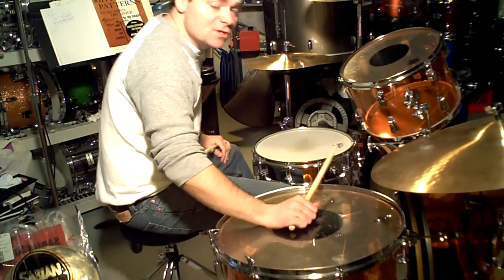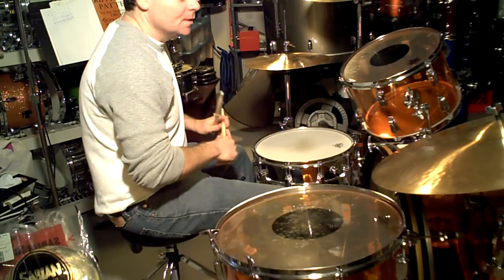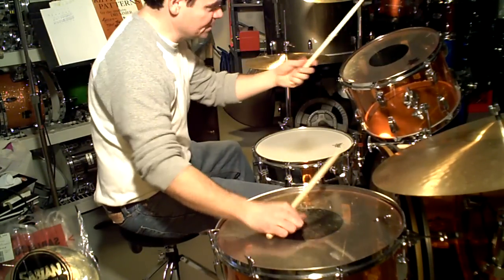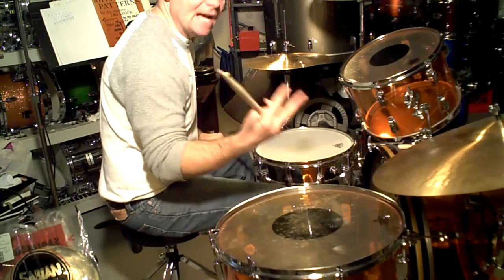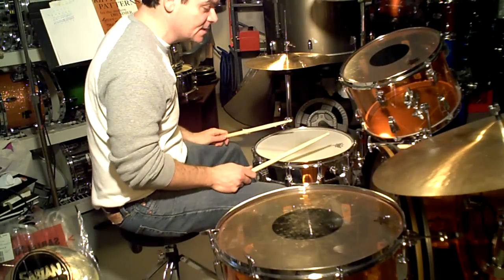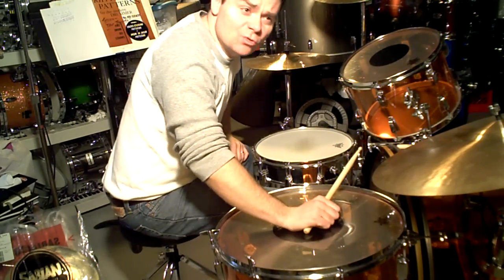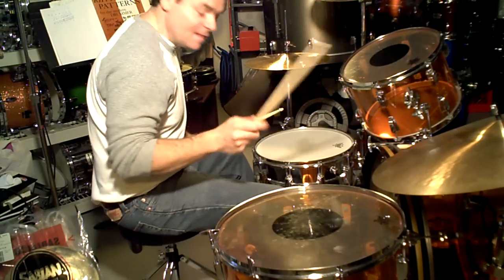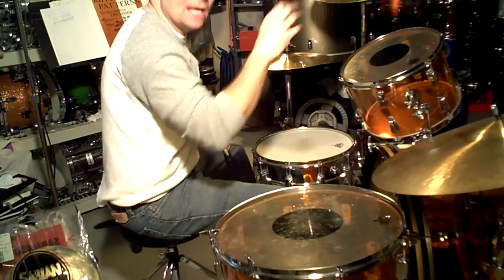John Bonham THE LEMON SONG Drums Led Zeppelin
This is a video showing the gist of the drum parts in Zeppelin's The Lemon song. Please see my 100 other Led Zeppelin John Bonham Drum videos!